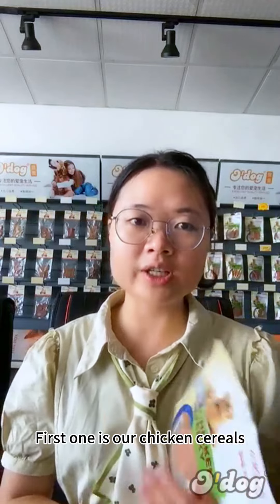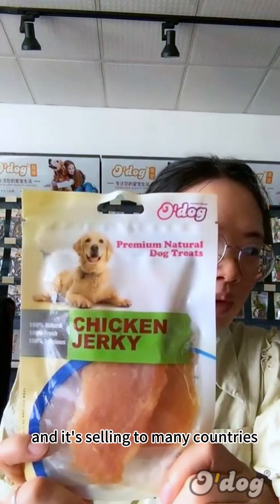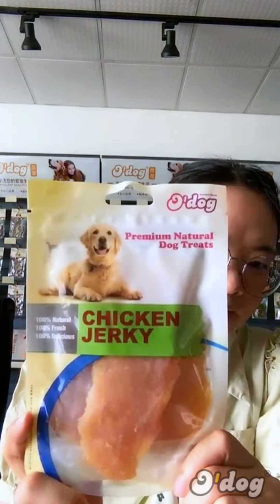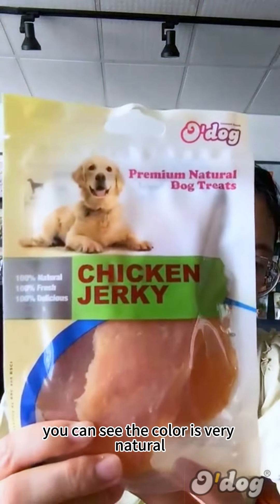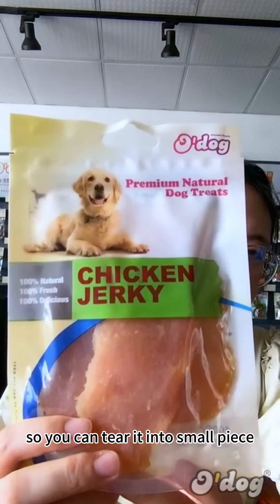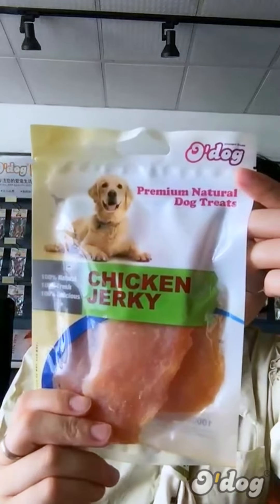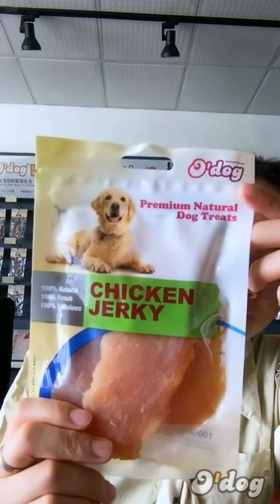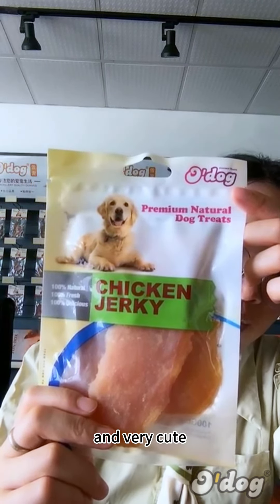Chicken jerky dog food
Why is our brand a favorite choice for dogs?Delicious dog snacks on-site display.